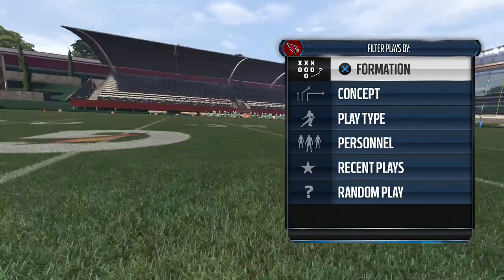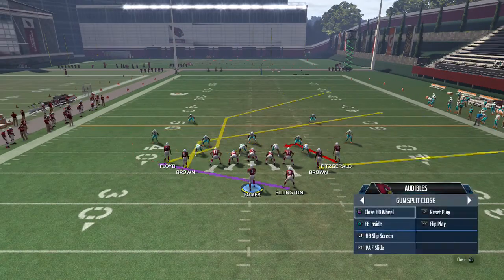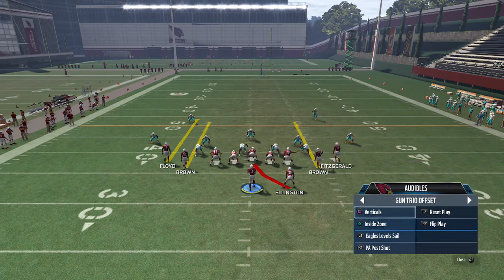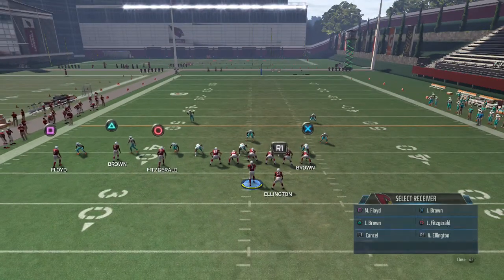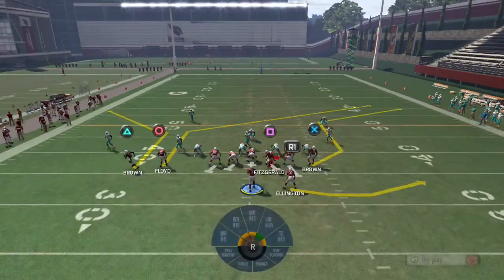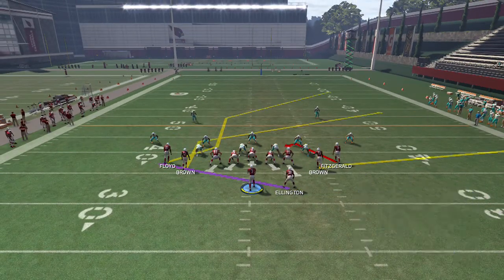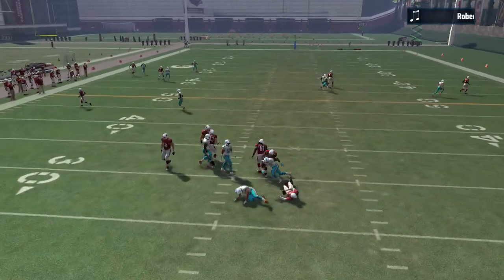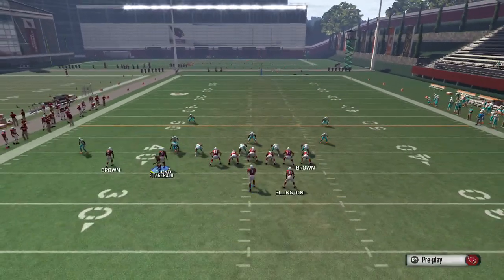Madden 16 Shotgun Trio Offset and Trips TE